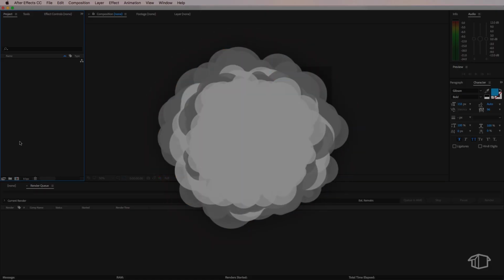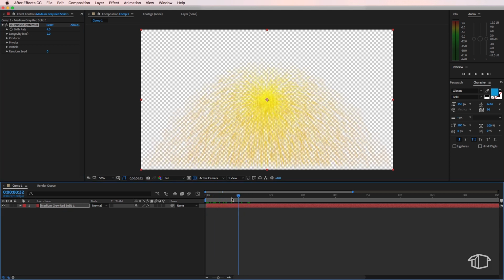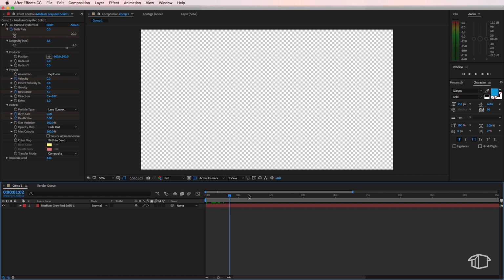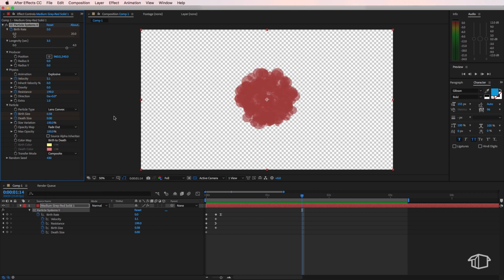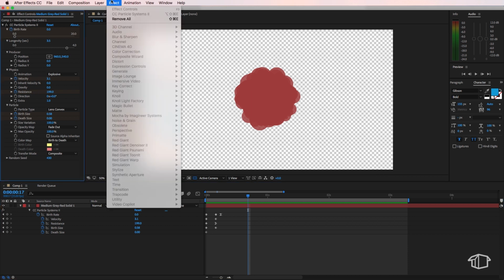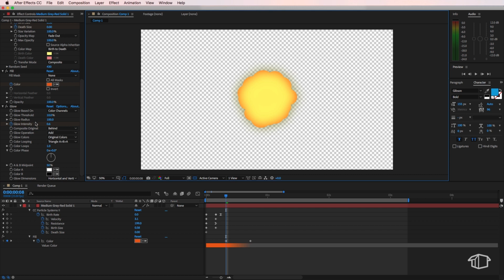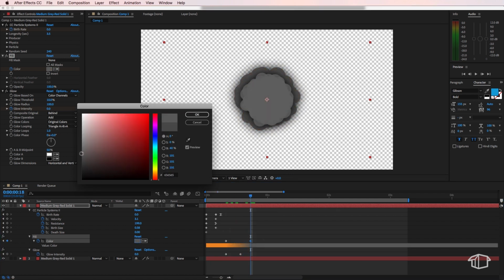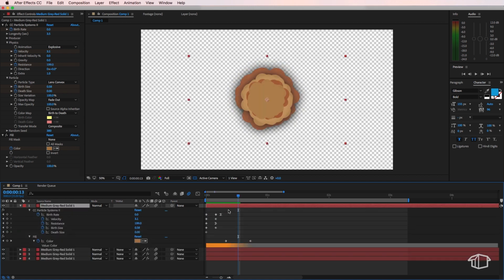How to make 2D Explosions - After Effects Tutorial (No Plugins!)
➡️ What If You Could Learn After Effects, With The Confidence To Be Able To Make Your Own Video Effects... In just 30 Days?

In this After Effects Tutorial i show you how to create these awesome 2D Cartoon Explosions, you can overlay them over any video.

2️⃣ JOIN THE CREW COMMUNITY